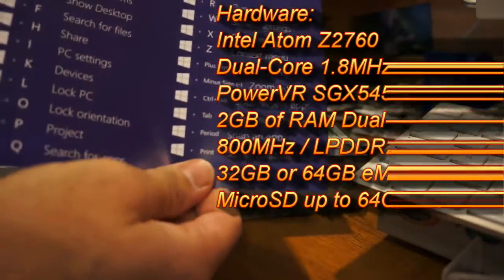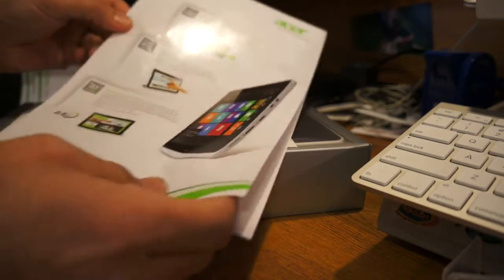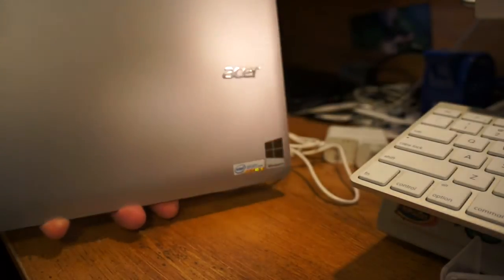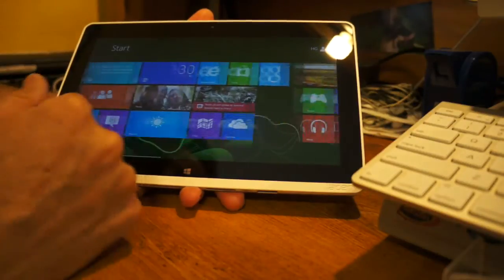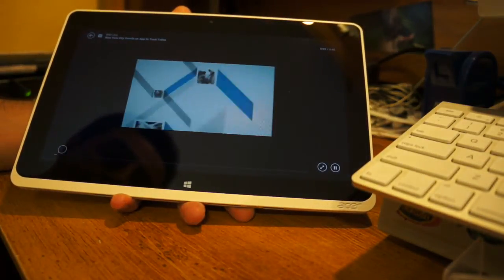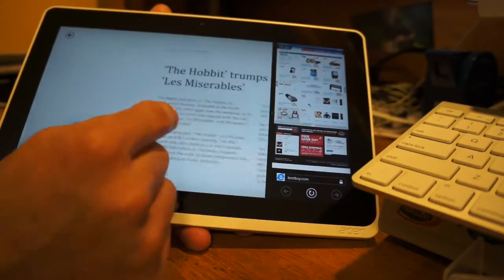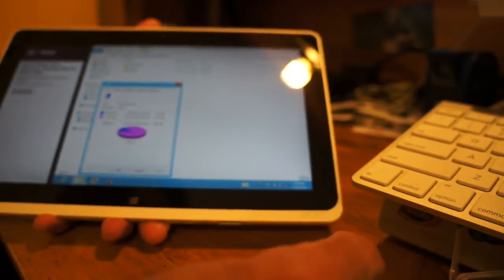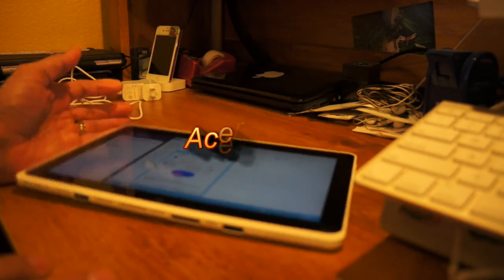Acer Iconia W510 Windows 8 Tablet Unboxing overview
This is the Acer Iconia W510 running full Windows 8 using the Intel Atom Z2760 processor. Everything runs very smooth with 2GB of RAM.